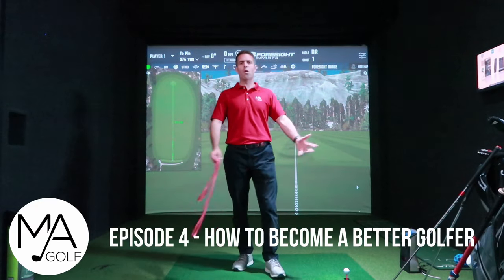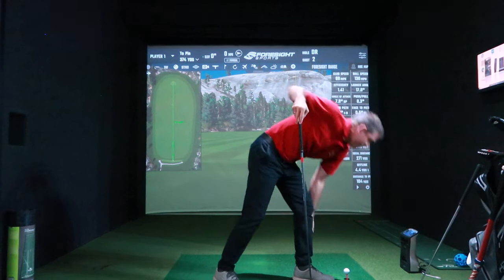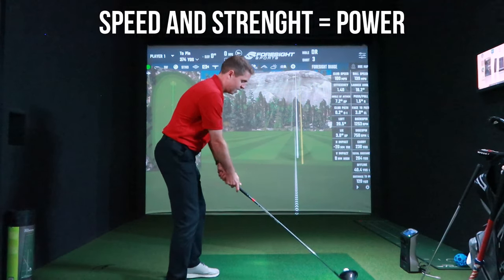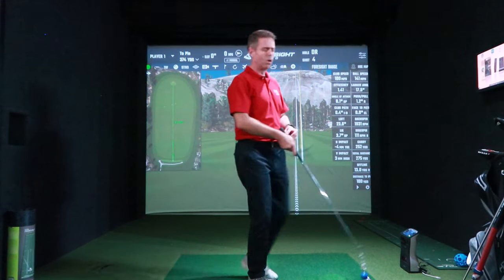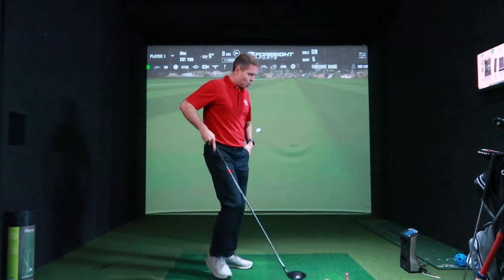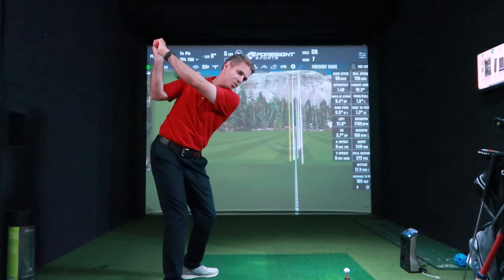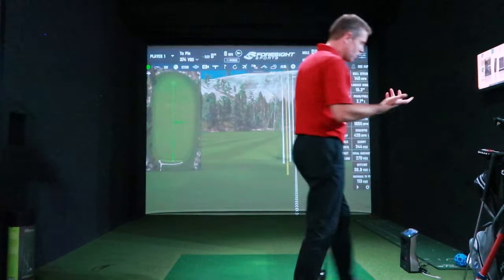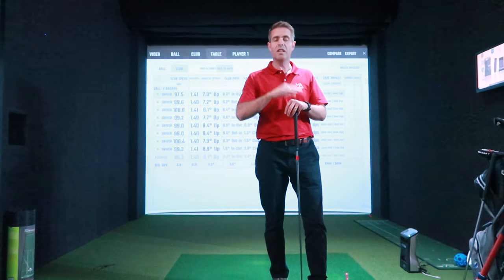Episode 4 - HOW TO BECOME A BETTER GOLFER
Speed training - 3 mph gain so far. 5mph more to gain.